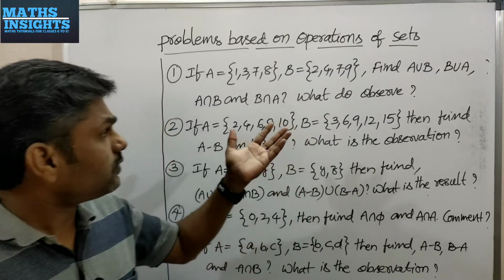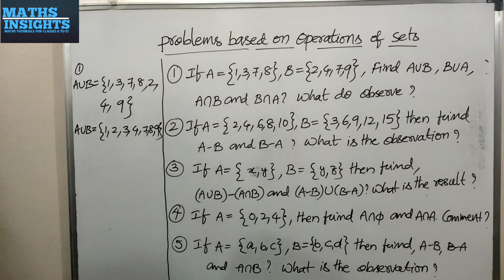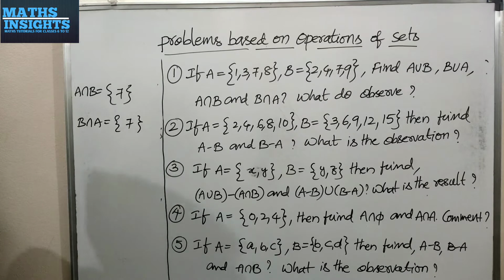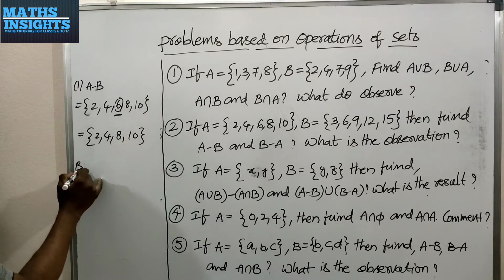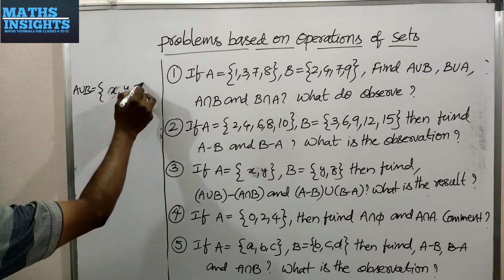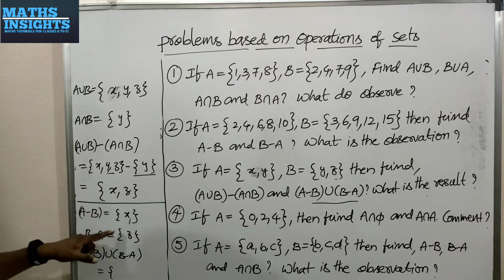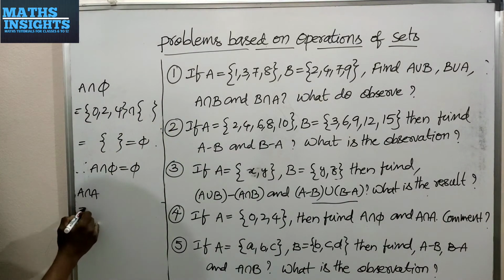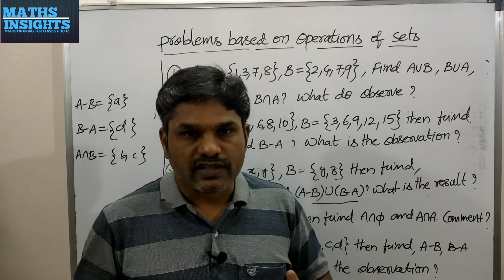Problems Solving - Union, Intersection, complement, symmetric difference of sets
Based on the concepts discussed in Sets Part II content video,  some important problems to make concepts clear are discussed and solved.